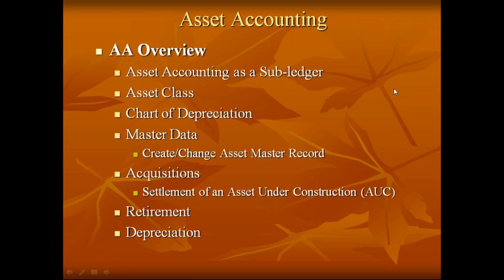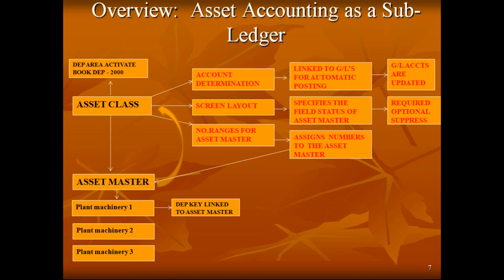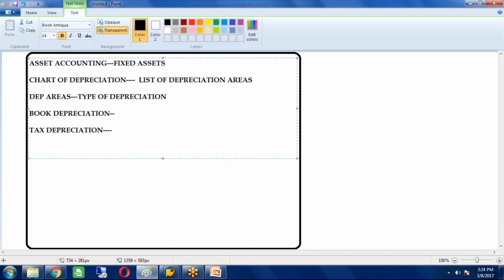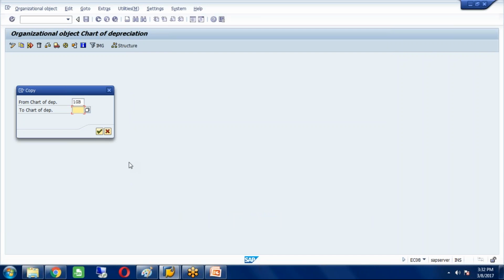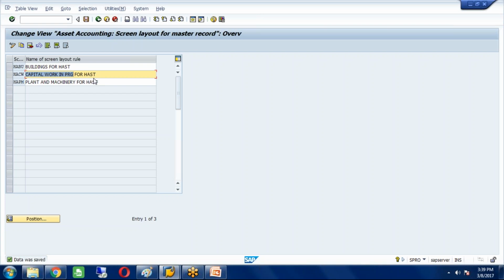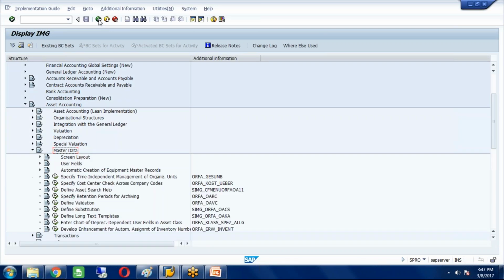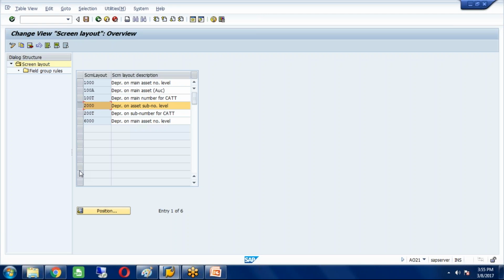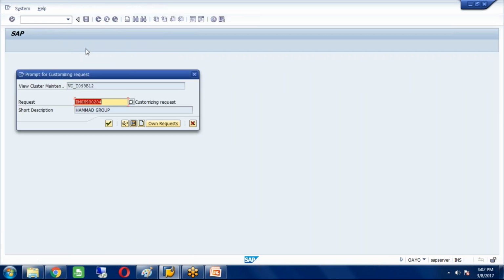SAP New Asset Accounting Training | FI-AA | SAP Financial Accounting Certification Course | Uplatz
(for video course)This video tutorial is on SAP New Asset Accounting Training by Uplatz.
Summary of Asset Accounting in the SAP training course:

SAP New Asset Accounting (FI-AA), a financial module redesigned in the S/4 HANA suite to increase process efficiencies across the lifecycle of an asset, In SAP system is used for managing and monitoring fixed assets. SAP New Asset Accounting offers an immense benefit over traditional Asset Accounting. By giving complete information on transactions involved in fixed assets, asset accounting acts as a subsidiary ledger to the general ledger. SAP New Asset Accounting minimizes asset register error rates and increases capital efficiency with optimized SAP asset accounting operations. The increasing demand in skilled finance professionals over the last few years has given rise to ample opportunities for finance professionals. SAP Asset Accounting is a perfect and transparent solution for companies of all sizes that are subject to increased scrutiny by government agencies, regulatory boards and investors, and accountability.

 Our FI-AA training focuses on managing FI-AA master data and on the handling of the various business processes in FI-AA, including topics such as periodic processing, evaluation and depreciation, and standard reporting. As FI-AA is a sub-ledger of FI, the students will learn about organizational structures in Asset Accounting and FI, methods to configure and customize FI-AA, and the like.

·  New functionality is available in SAP New Asset Accounting to manage Parallel Valuations. You can handle the parallel valuation of your assets using both the ledger approach and the accounts approach.
· Data redundancy has reduced, and you must use fewer FI-AA tables. Actuals are stored in the universal journal (ACDOCA) instead of in a variety of tables (including ANEP, ANEK, ANLC, ANLP, and ANEA). Plan and statistical data are stored in individual tables.
·  A mix between human and pure robot advice called Cyborg advice represents a paradigm shift in the path of change in the sap New Asset Accounting management industry.

SAP NEW ASSET ACCOUNTING TRAINING
COURSE DETAILS & CURRICULUM
Lesson 1: Overview of New Asset Accounting

·       Overview of New Asset Accounting
·       Changes in Asset Accounting
·       Configuring Basic New Asset Accounting
·       Configuring Fixed Asset Accounting

Lesson 2: Chart of Depreciation/Depreciation Area/Assign COD to Company Code

·       Depreciation and Calculation Methods
·       Defining Depreciation Areas
·       Determining Depreciation Areas in Asset Class
·       Fiscal Year Specifications
·       Developing Enhancement for determining Company Code Relationship

Lesson 3: Define Asset Class/Number range interval/Creation of Asset G/L accounts

·       Asset Class and its usage
·       Asset Class creation
·       Changing the Field Status of the Asset G/L Account
·       Posting GL Account Document for Ledger Group
·       Set or Reset Reconciliation Accounts
·       Technical Clearing Account

Lesson 4: Screen Layout - an Asset class

·       Screen Layout Rules
·       What are directives

Lesson 5: Depreciation Keys - Define Base Method/Define Multilevel method/Period control methods/Depreciation Groups

·       Depreciation Keys
·       Period Control Method
·       Maintaining Period Control Method
·       Straight Line Method
·       Changing Key Words in the Evaluation Group
·       Defining Validation and Substitution

Lesson 6: Creation of main Asset master and sub-asset master data /Asset transactions

·       Master Data
·       Acquisitions - Defining Transactions types for Acquisition
·       Transaction Types for Transfer Posting
·       Transaction types for Retirement
·       Defining Transaction type for Post Capitalization
·       Defining SAP Queries
·       Defining Document type for Legacy Data Transfer
·       Changing Asset Settings - Master Data